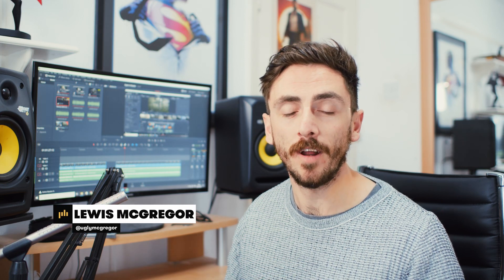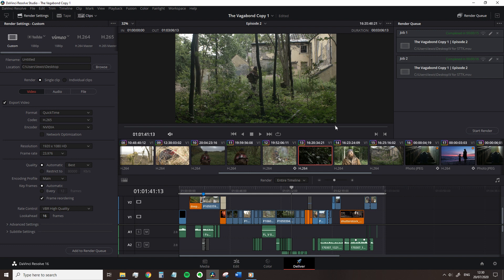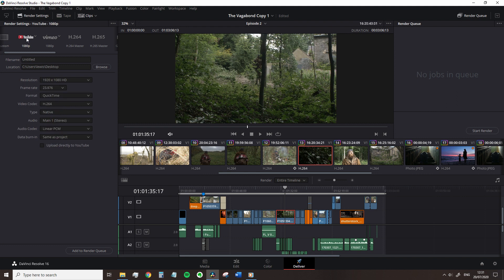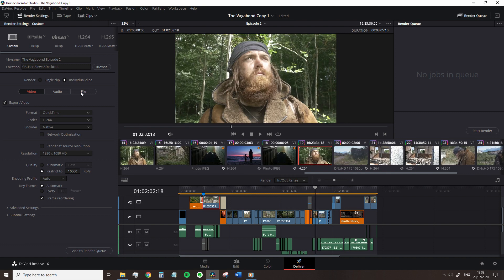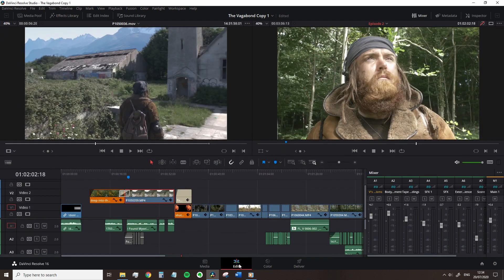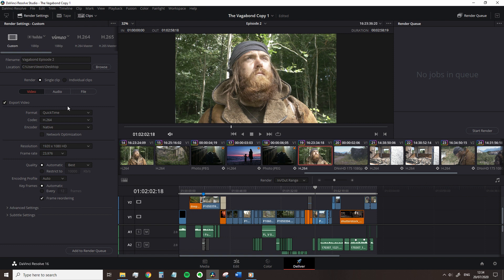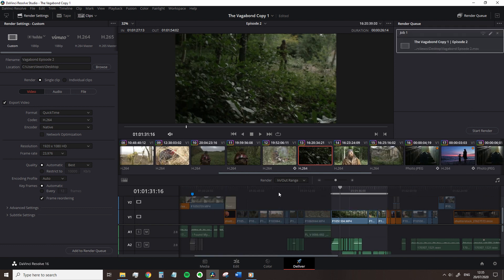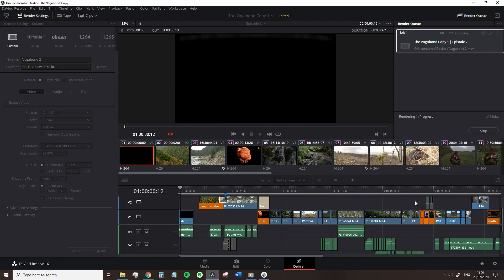How to Export Videos in DaVinci Resolve with Easy-to-Follow Steps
- You spend hours or days trying to get an edit right, but when it comes time to the export, you might be lost. In this video, we show you how to properly export in DaVinci Resolve for a high-quality finished product.